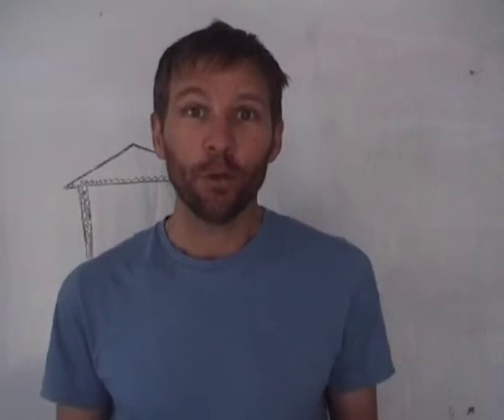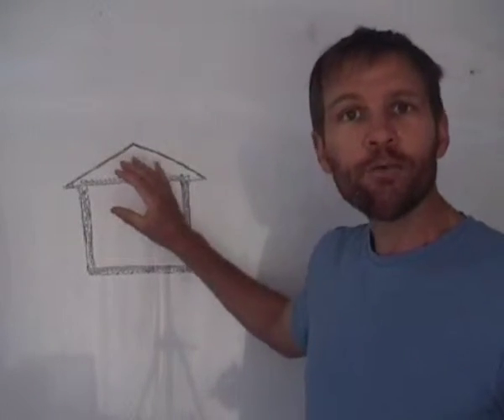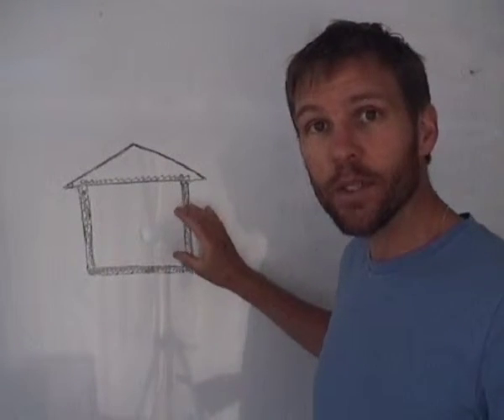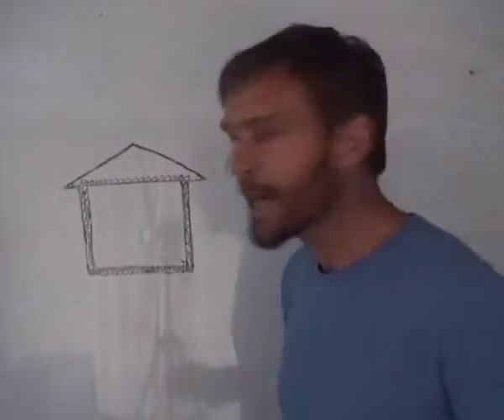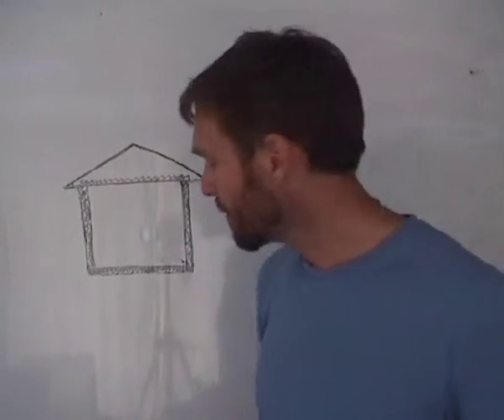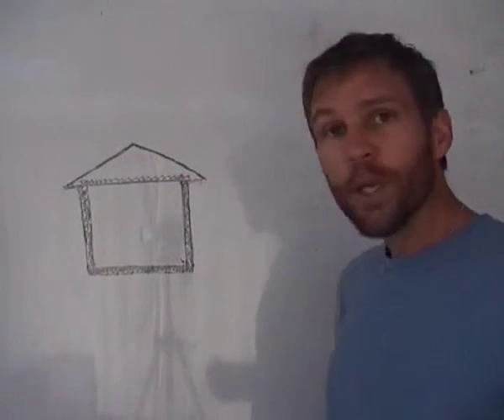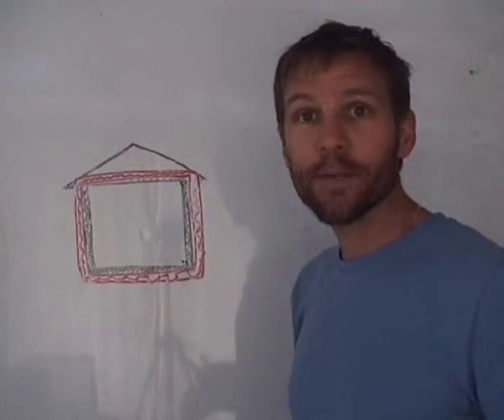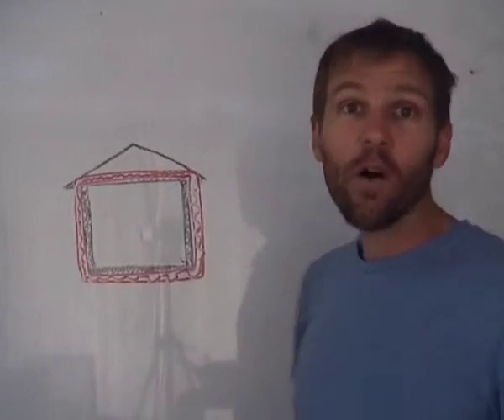144 How to Create a Complete Thermal Envelope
The BeattiePassive system is a method of building that enables to complete thermal envelope to be created. This is important to reduce thermal bridging and cut down on heat loss.

Their system is so good, it's been certified as a complete Passivhaus building solution.

I spoke with Isabel Beattie about why her Father, Ron Beattie invented BeattiePassive.